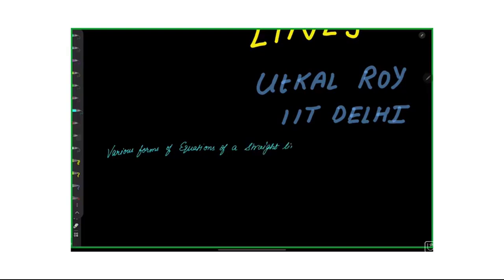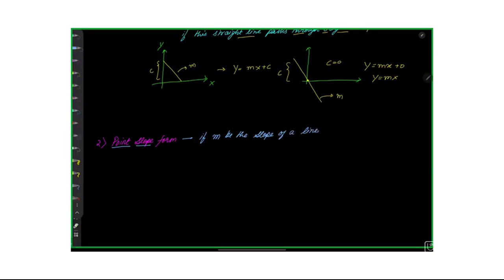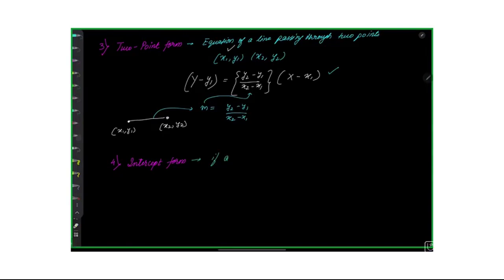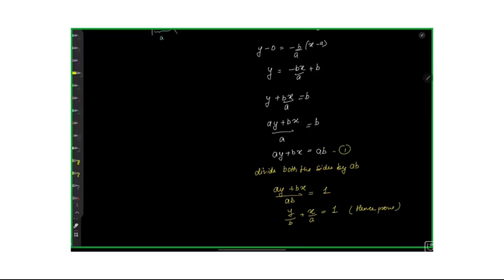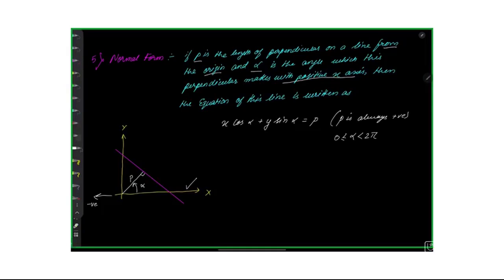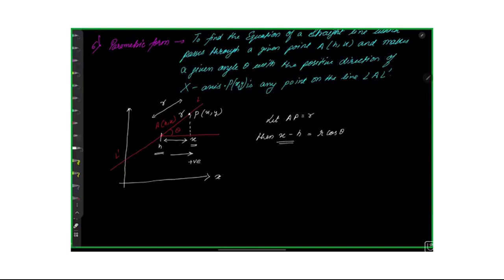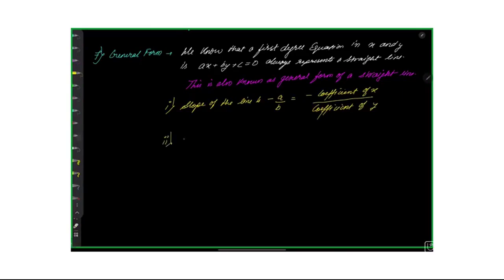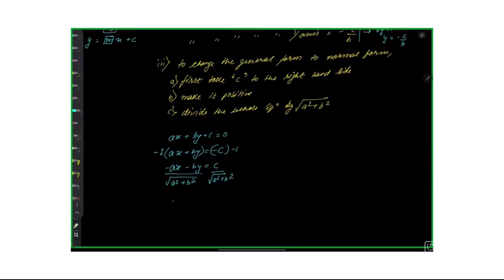Different Equations of Straight Lines | Utkal Roy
Learn about "Different Equations of Straight Lines" from Utkal Roy. This is a concept from CBSE - Class 11 - Mathematics - Straight Lines - Various forms of line equations.